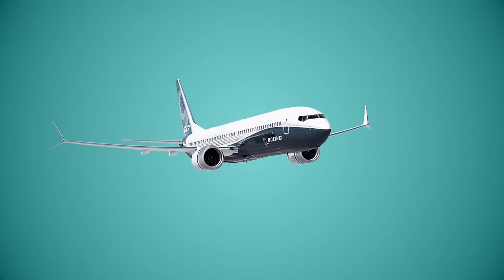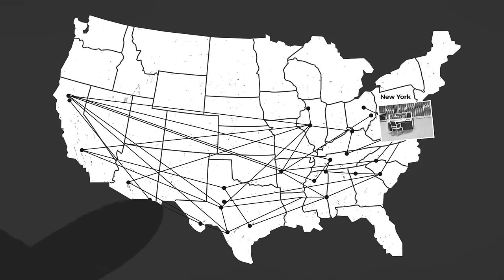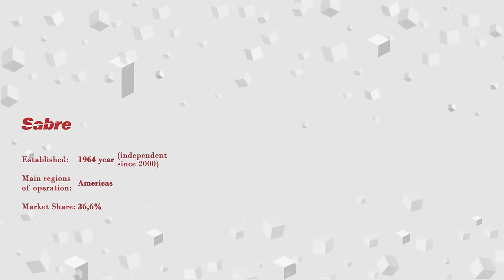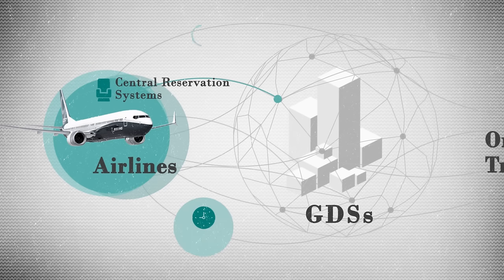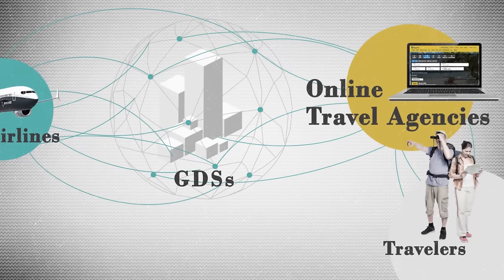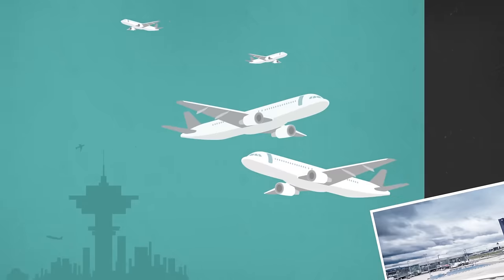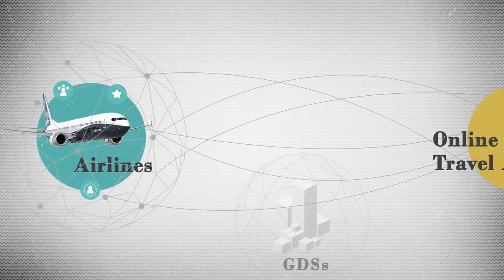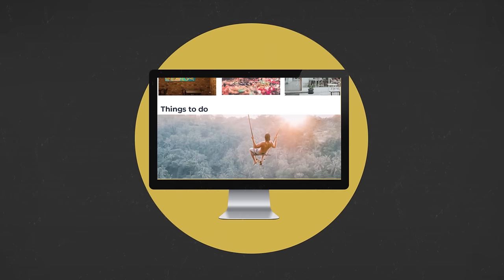How airline distribution works | Global Distribution Systems | New Distribution Capability (NDC)